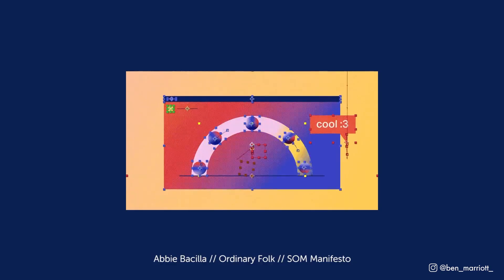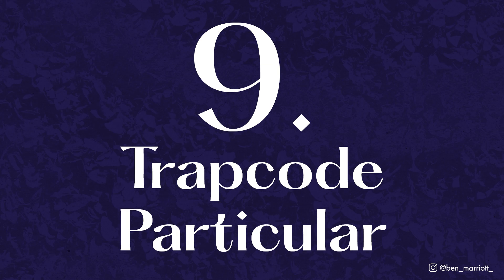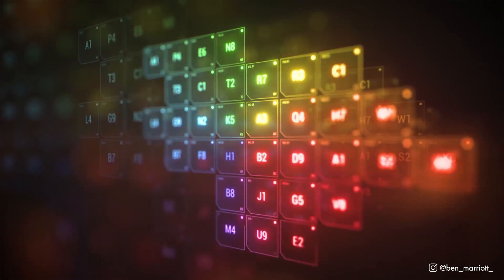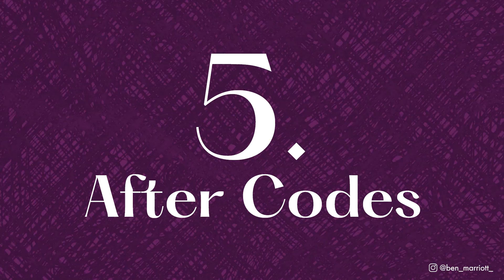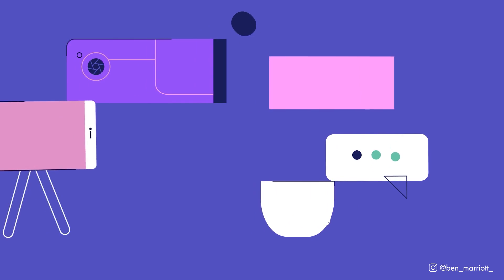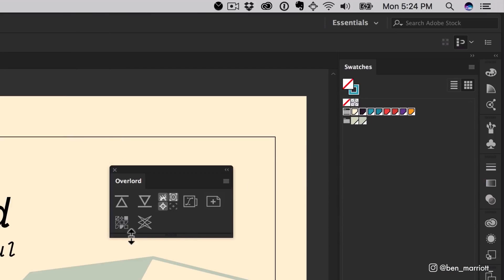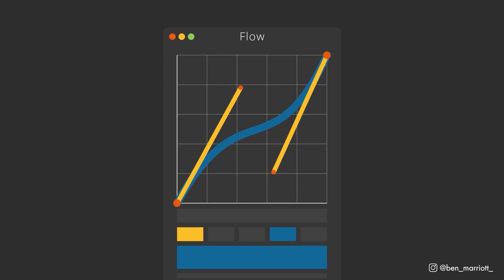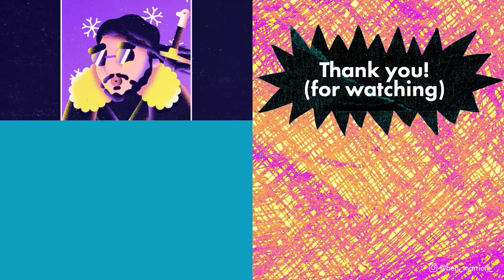Top 10 Best Plugins for After Effects 2020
I'm sharing my favorite After Effects plugins of all time. Over the years of my animating for commercial & personal motion design work, I've summed up these top ten plugins (with the best value) I've used and you can get for the latest version of After Effects. Great plugins can be incredibly useful utilities to improve your after-effects workflow.

Time code (in order of appearance)
0:00 Intro

0:36 #10 - Cyclops

1:14 #9 - Trapcode Particular

2:04 #8 - Deep Glow

2:31 #7 - Element 3D

3:07 #6 - Joysticks & Sliders

3:40 #5 - After Codecs

4:26 #4 - Limber

5:04 #3 - Motion

5:47 #2 - Overlord

6:40 #1 - Flow

To enter leave a comment on this video with your favorite plugin. 3 Winners will be chosen at random 2 weeks from this video's publish date. Each winner will win a license for the plugins; cyclops, Limber, After Codecs, Overlord and Flow.

(the legal bits)
Entries which don’t comply with youtube's community guidelines will be disqualified.
YouTube is not a sponsor of this contest, users release YouTube from any and all liability related to your contest. I will not use any personal data collected during this contest.

►Please tag me on Instagram @ben_marriott_ if you've created anything using the techniques from any of my tutorials so I can see what awesome things you create and share them on my Instagram stories.